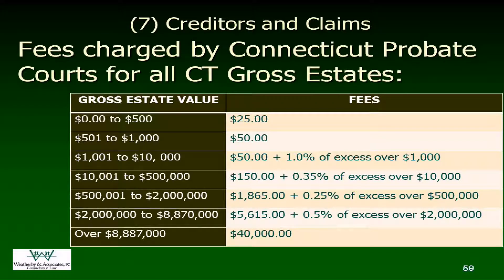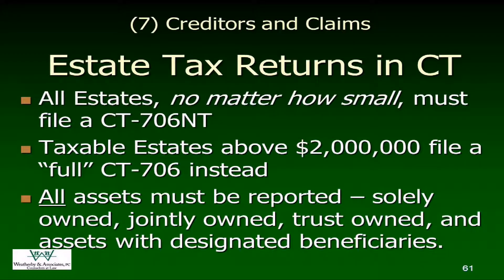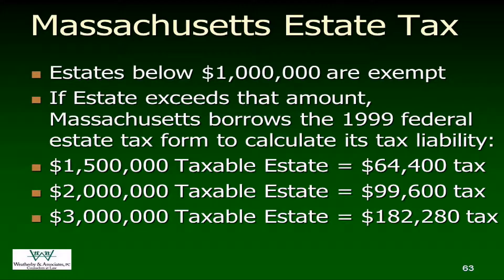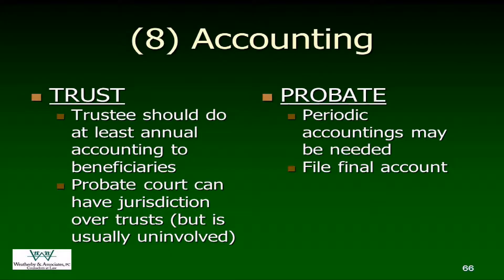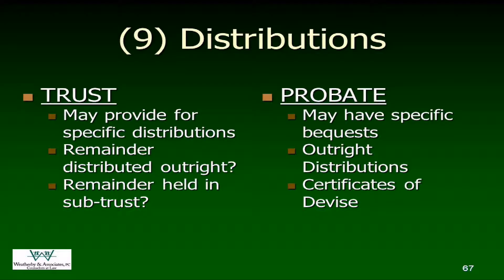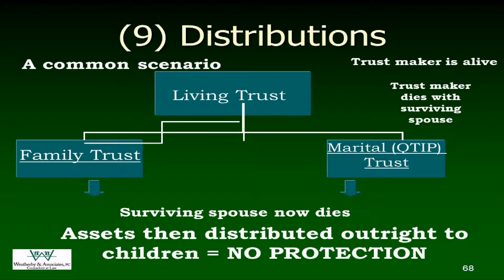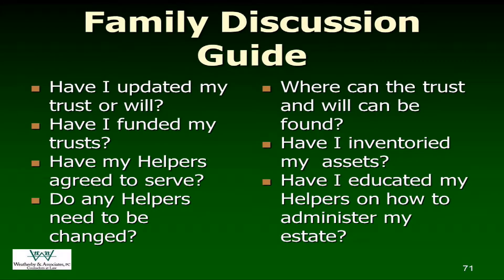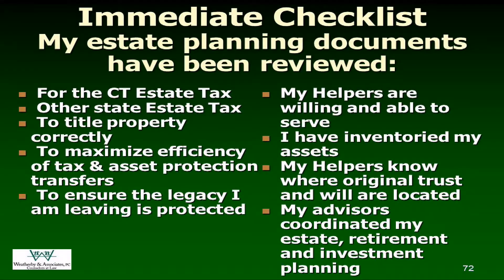7 - Creditors & Claims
Part 7 -  of The Trust & Estate Administration Workshop 2017
Creditors & Claims